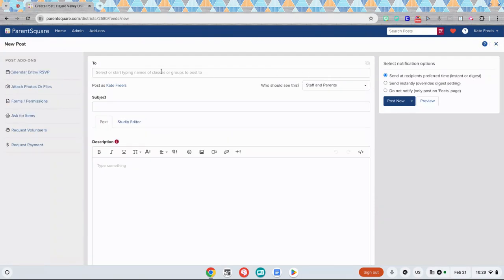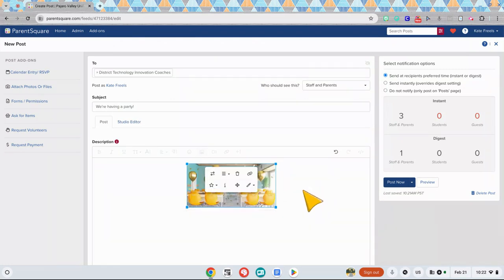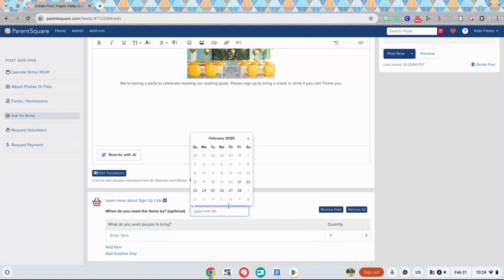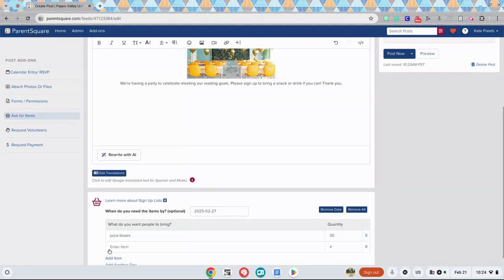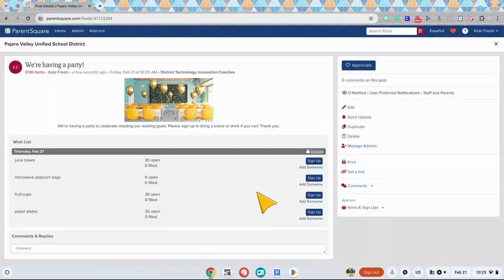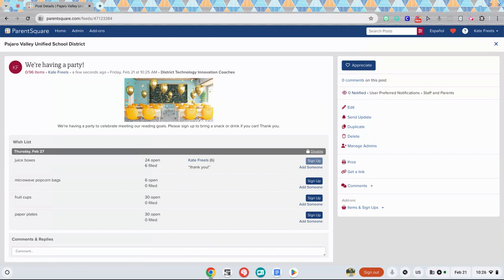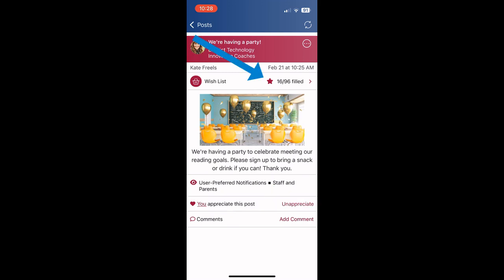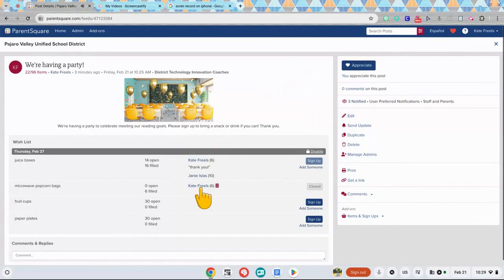ParentSquare Ask for Items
Need supplies for a class party or project? ParentSquare makes it easy to ask for items. Watch this video to learn how to use the "ask for items" add on when creating a post to families. See how easy it is for families to sign up to bring items!